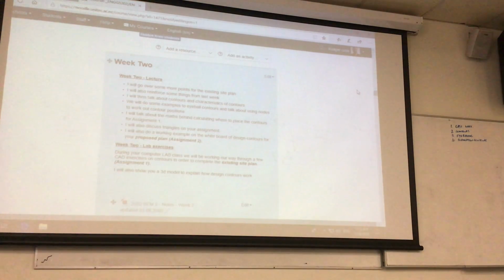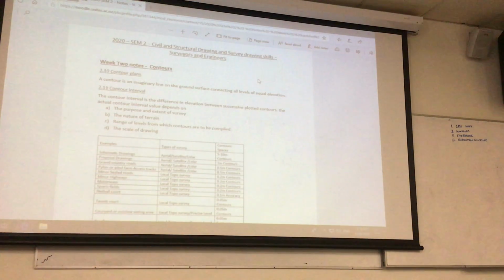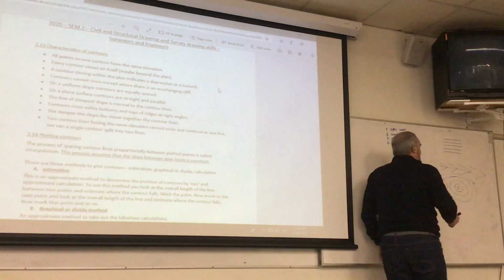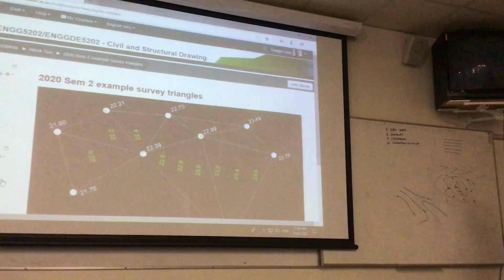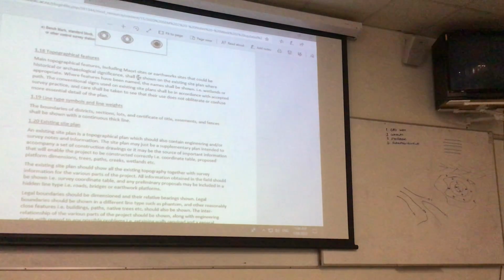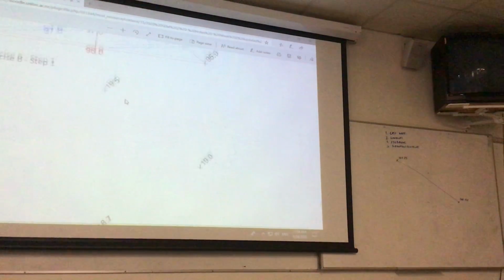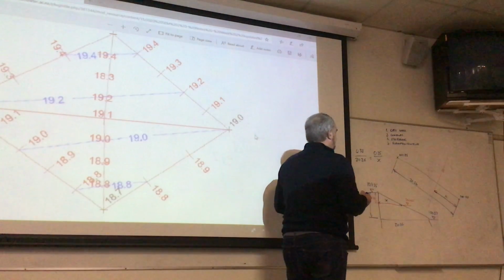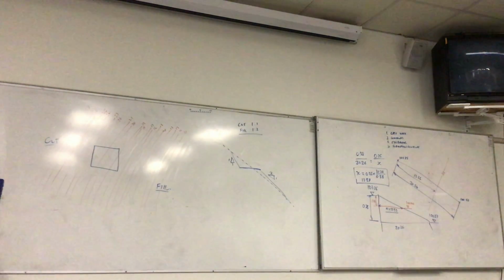Week 2 Part A_1